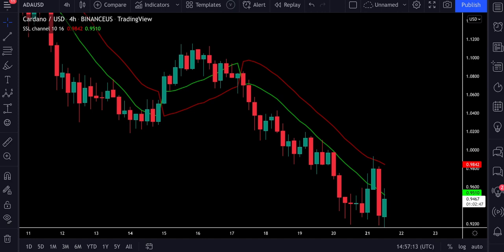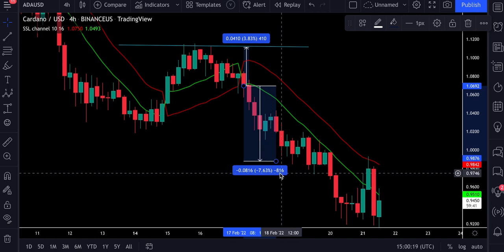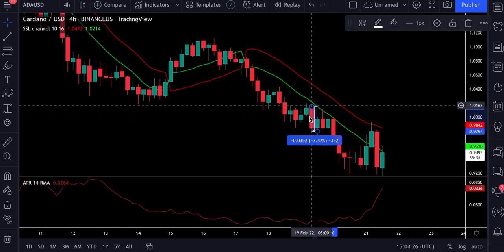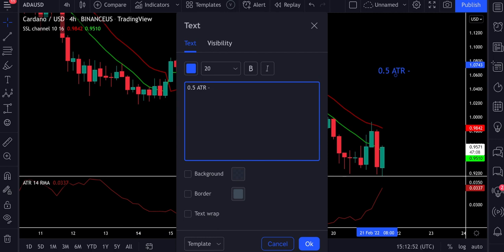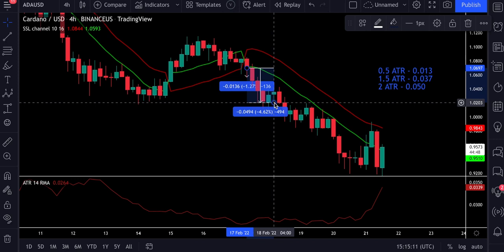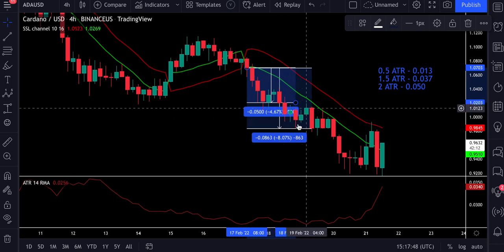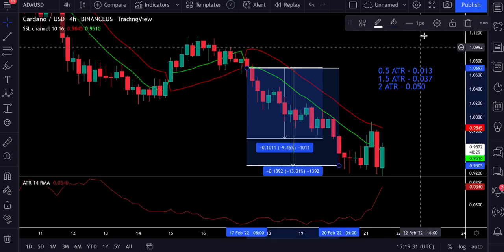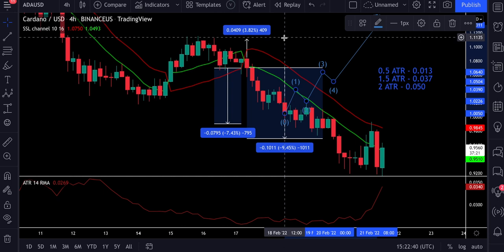Crypto Risk Management Strategy That Will Make You Rich